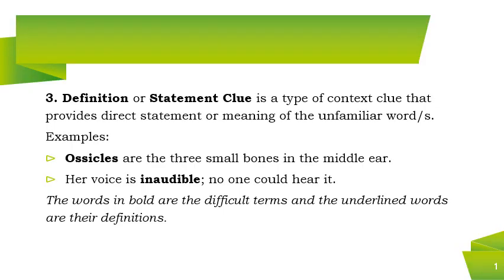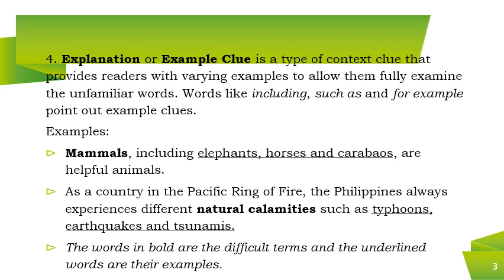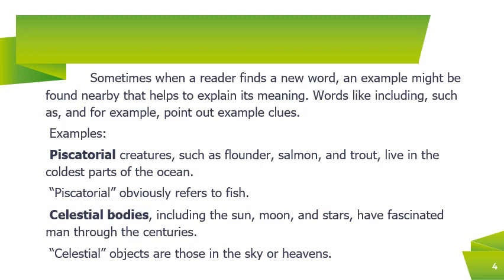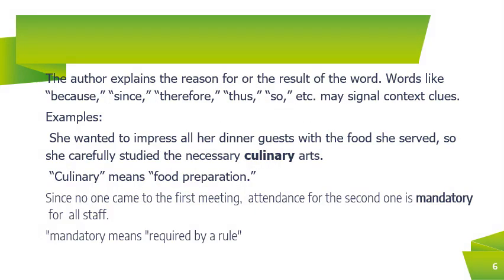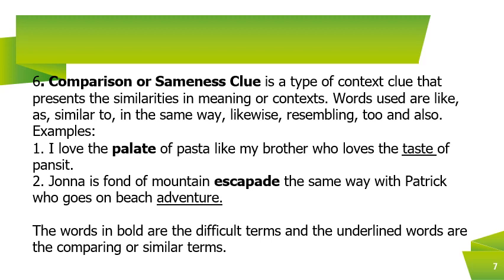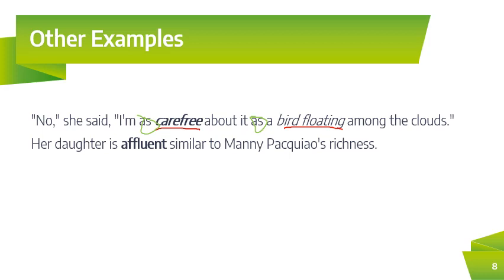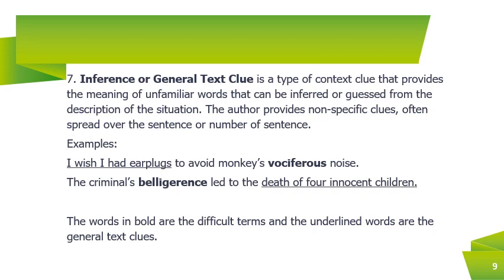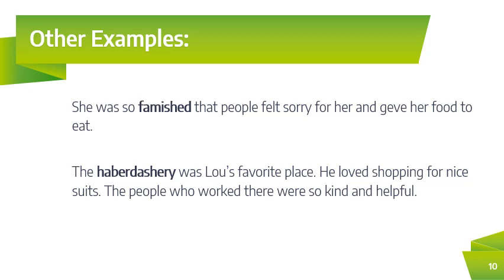Types of Context Clues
Part II of my lesson on the Types of Context Clues using the PIVOT SLM. Thanks! Jonna Rose Victoriano| Teacher Jonnarose V